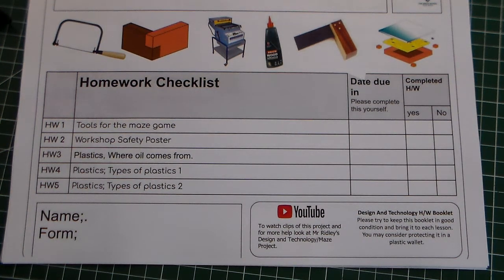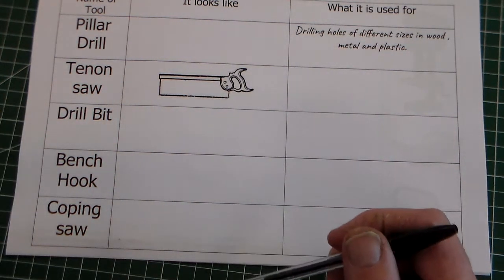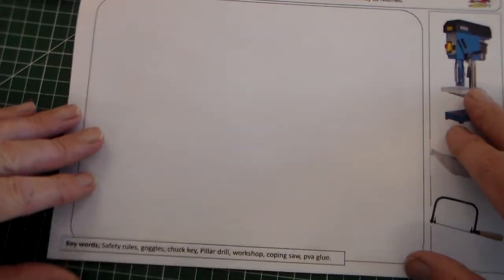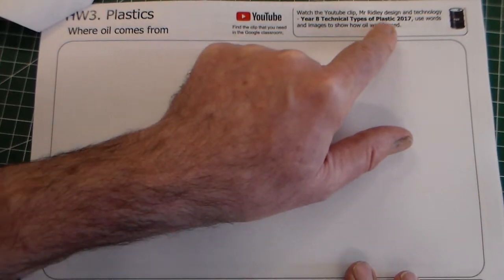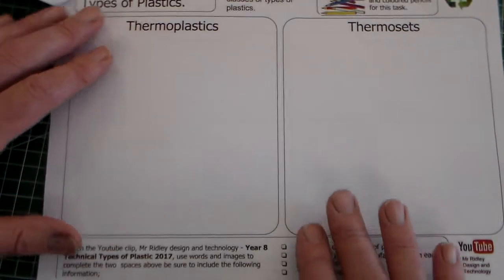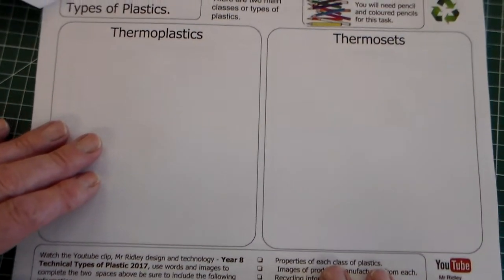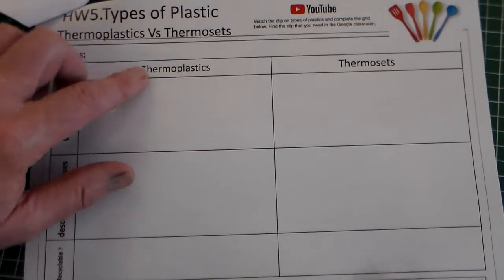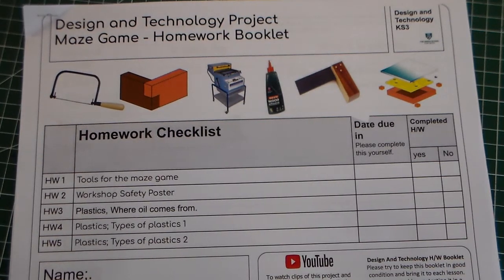Maze Game project Homework booklet explained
this clip give a quick walkthrough of all the five homeworks set for the maze game project. this clip explains all five homeworks. you only need to complete thes one at a time when they are set by your D&T teacher.